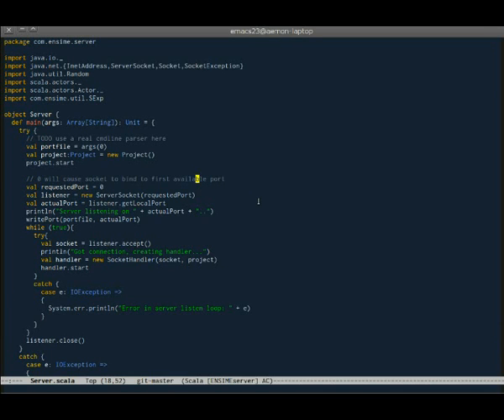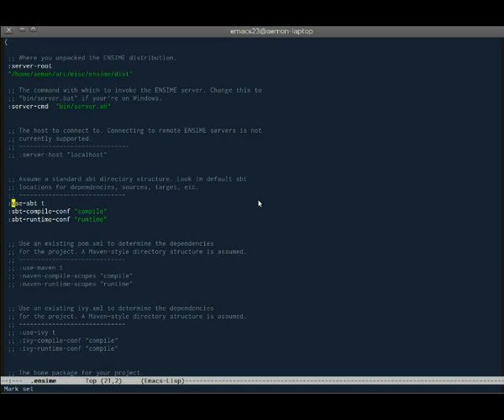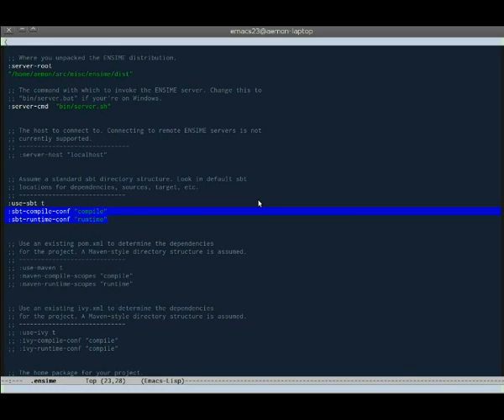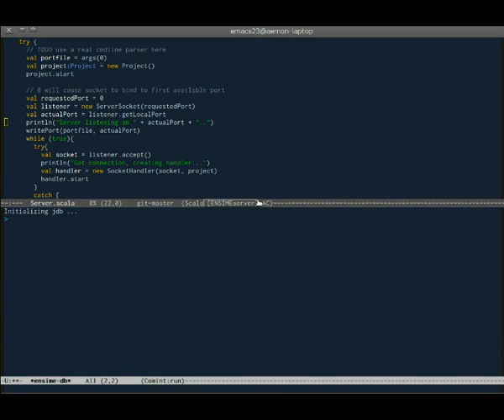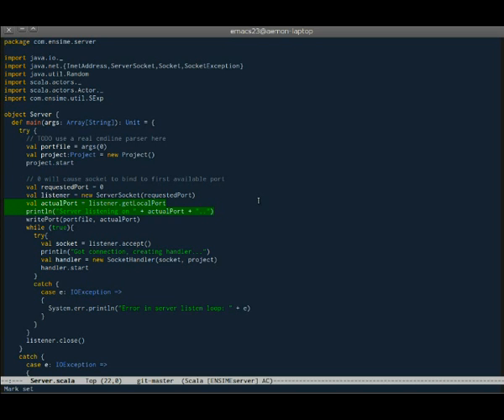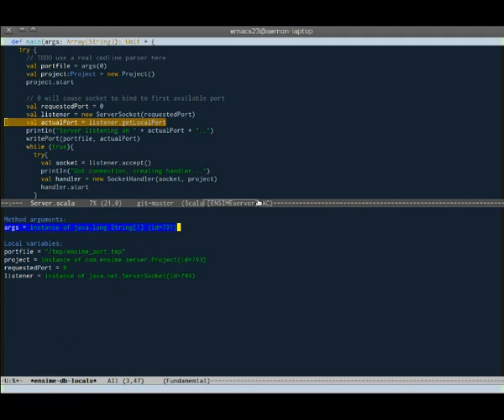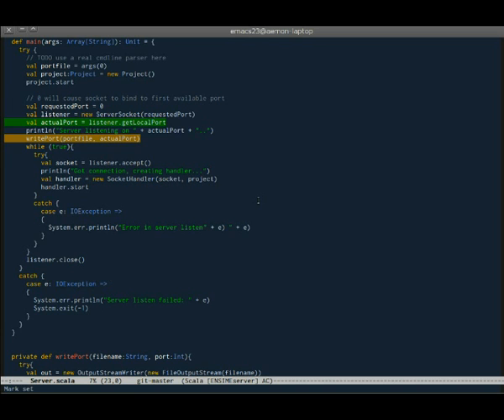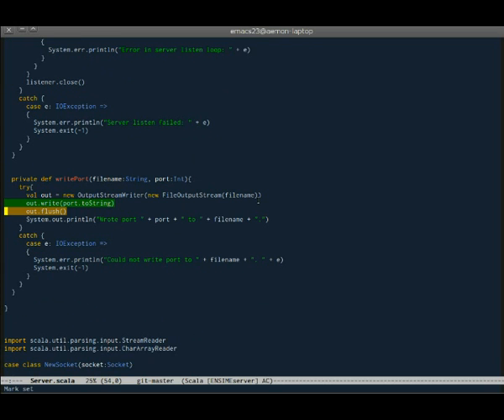ENSIME debugger preview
A quick preview of debugging support in ENSIME, a Scala mode for Emacs. Sorry for the audible breathing ;)